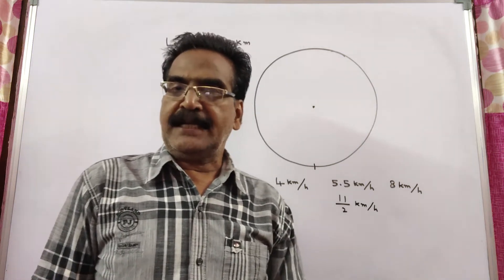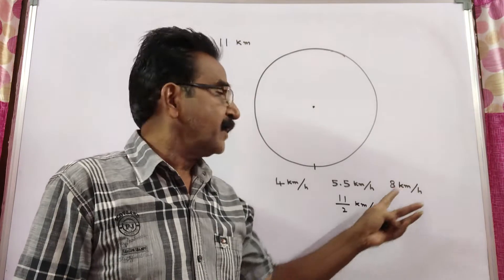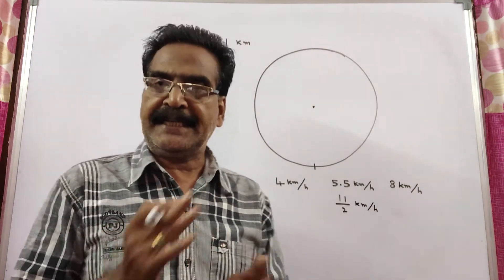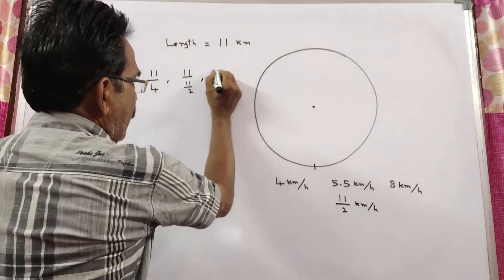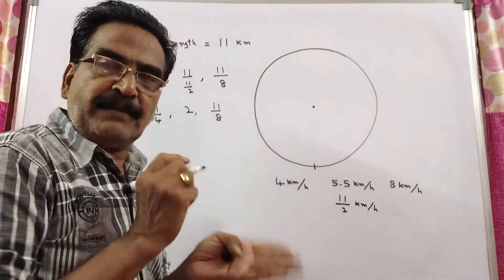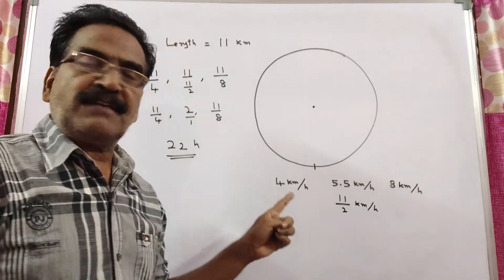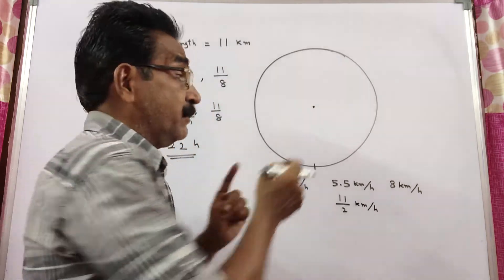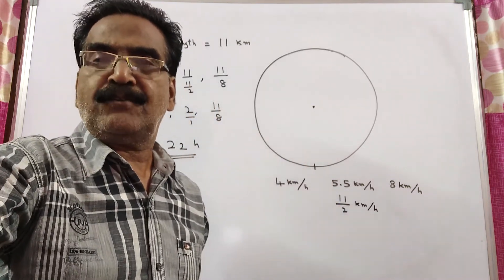Three men started together to travel the same way around a circular track of 11km. Their speeds ,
Three men started together to travel the same way around a circular track of 11km. Their speeds are 4km/h, 5.5km/h, and 8km/h respectively. When will they meet at the starting point for the first time?